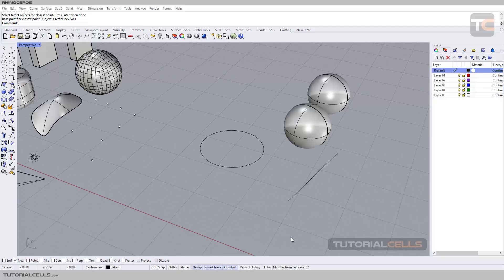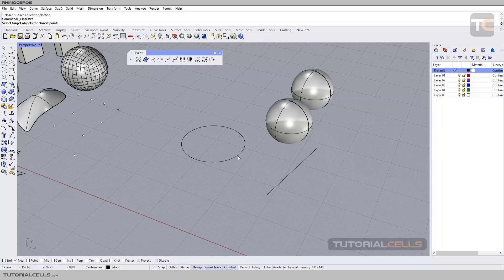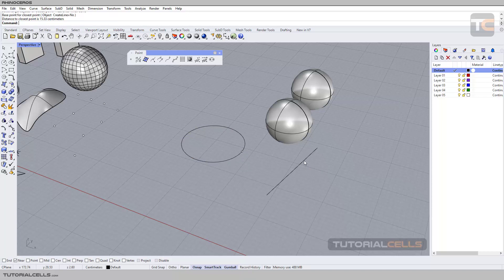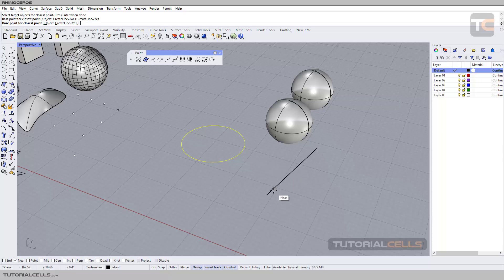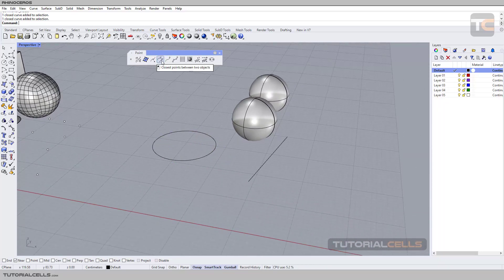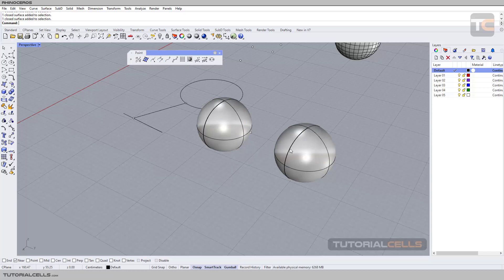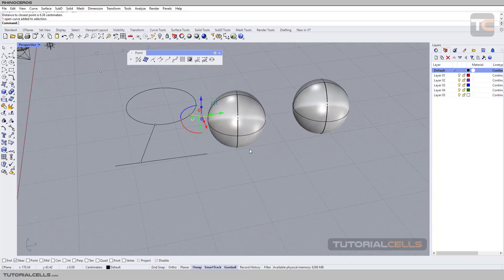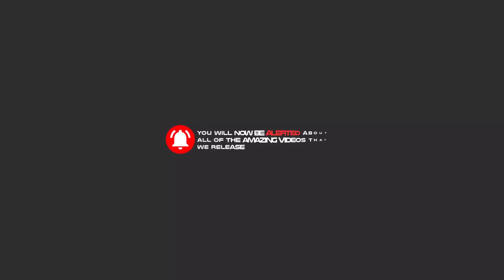0028. closest point tool ( define closest point between two objects ) in rhino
In this lesson, we want to explain the closest point tool, which is the closest point between two objects.